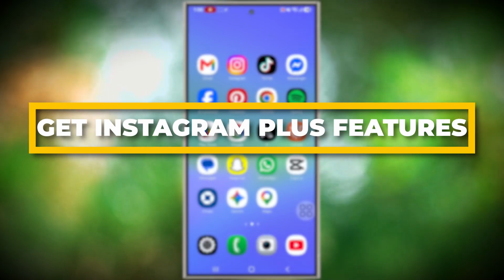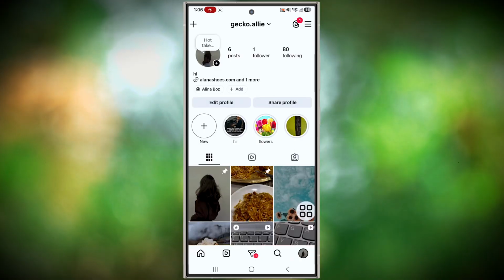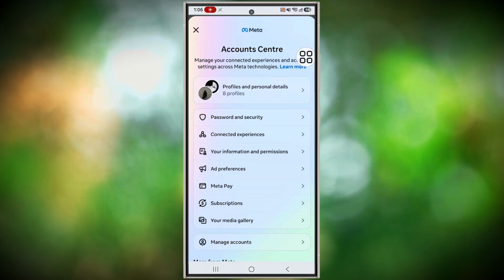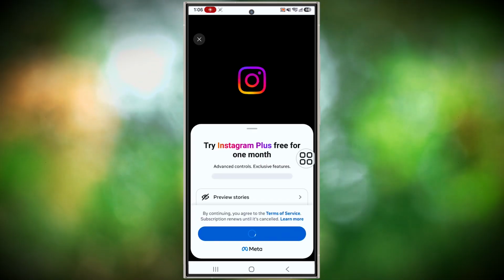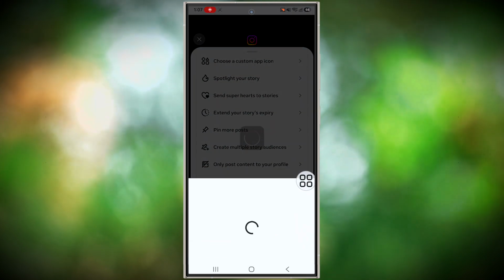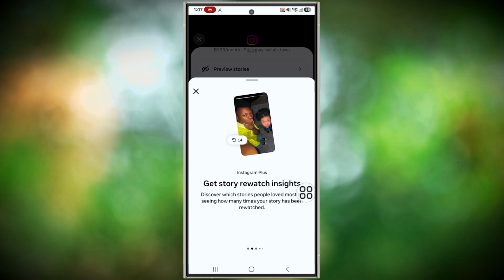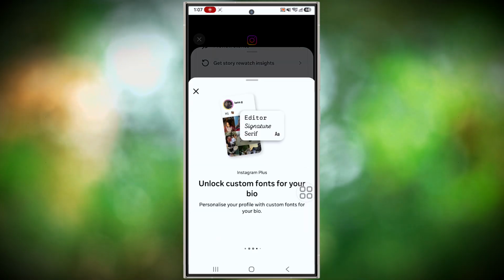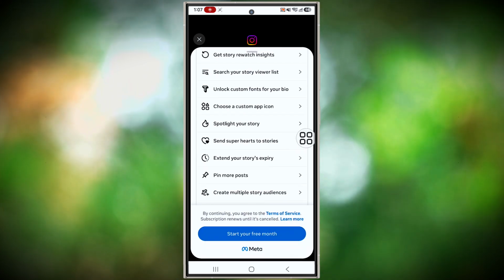How to Get Instagram Plus 2026 | Use Instagram Plus Features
Want to access Instagram Plus features? In this quick guide, you'll learn how to get Instagram Plus features and what options are available to unlock additional tools and settings. Whether you're looking for enhanced customization, extra messaging features, or improved account options, this tutorial walks you through the process step by step.

In this video, you'll learn:

- How to get Instagram Plus features
- How to use Instagram Plus features
- Where to find available Instagram features
- What to do if the features aren't showing on your account
- Tips after the latest Instagram update

If you've been searching for Instagram Plus, how to use Instagram Plus features, or Instagram Plus after latest update, this video will help you get started quickly.